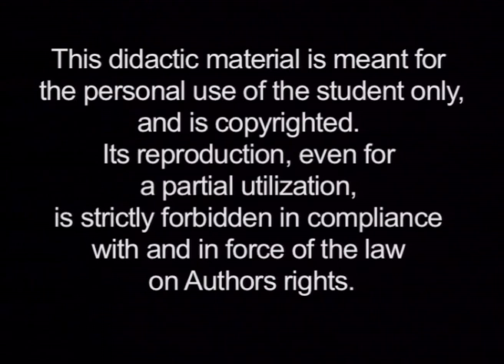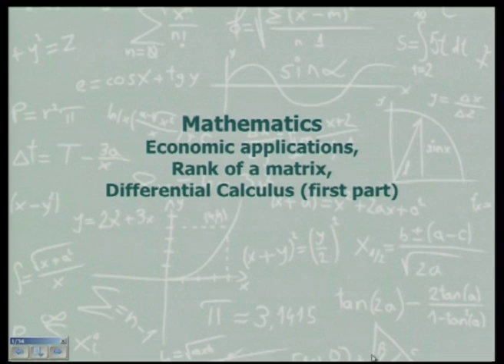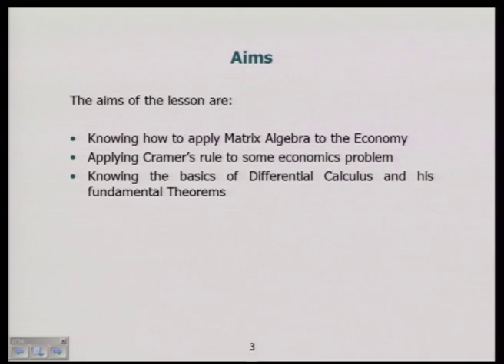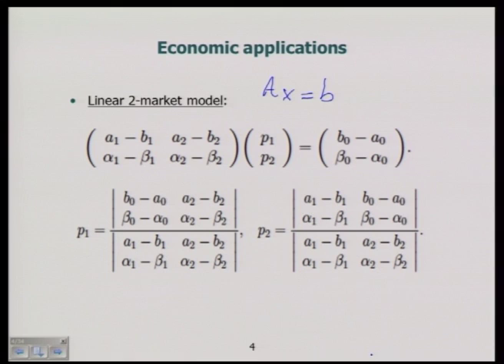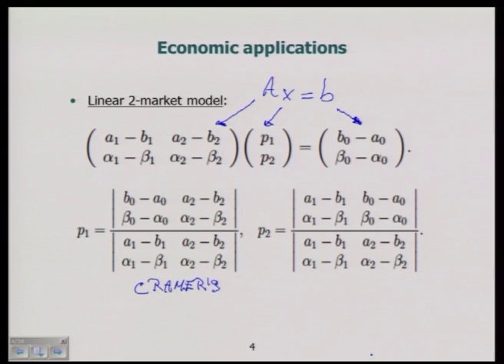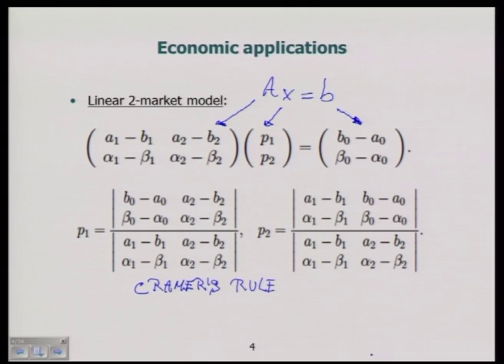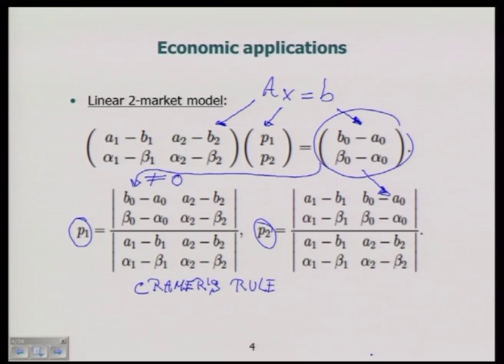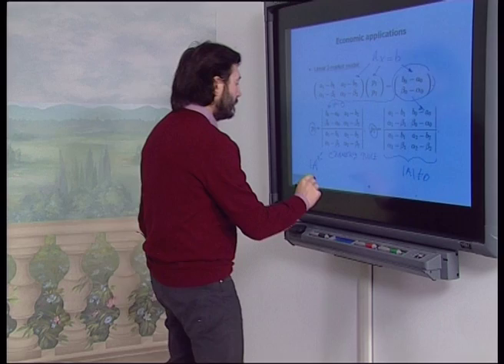Marconi University Mathematics and Statistics lecture